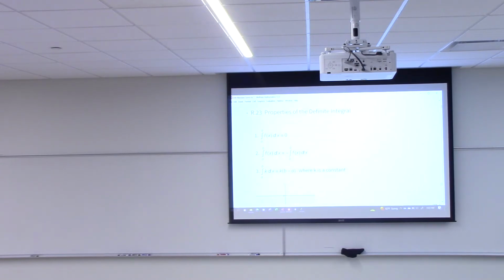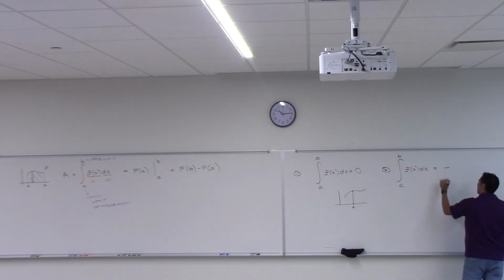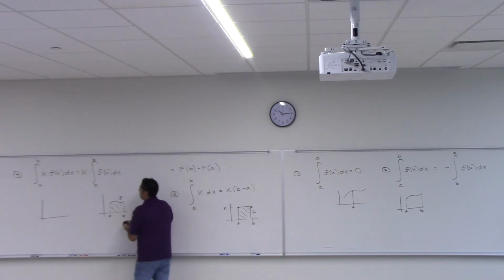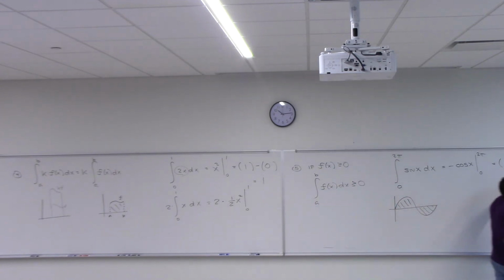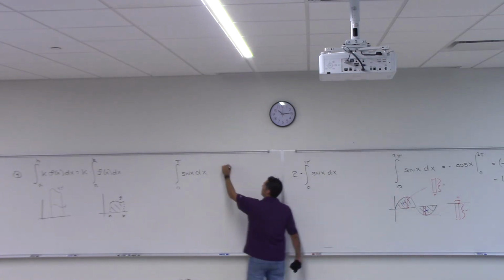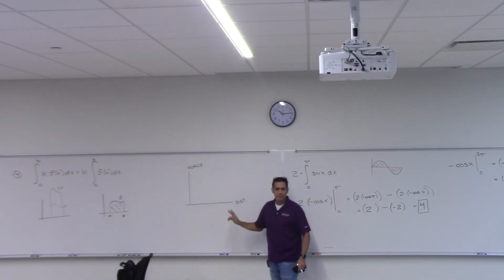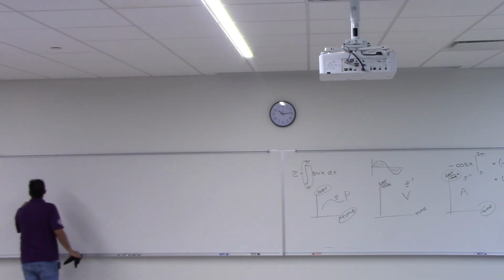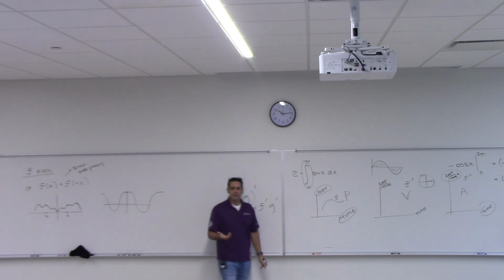2414 10-5 part1